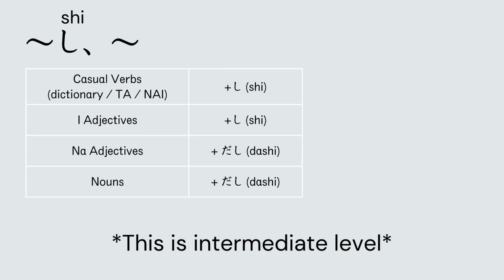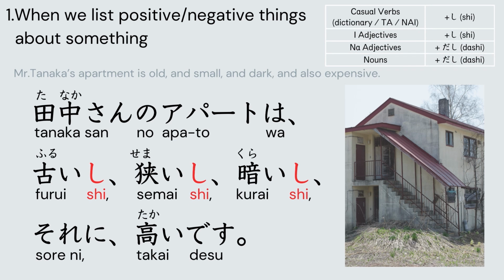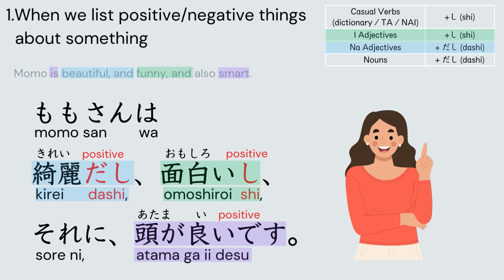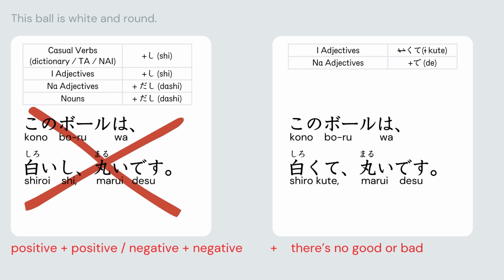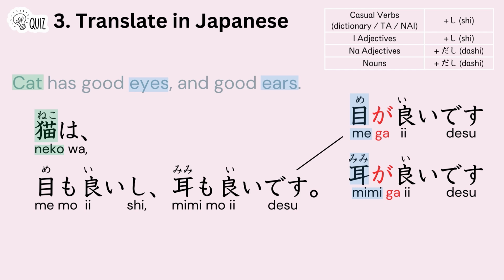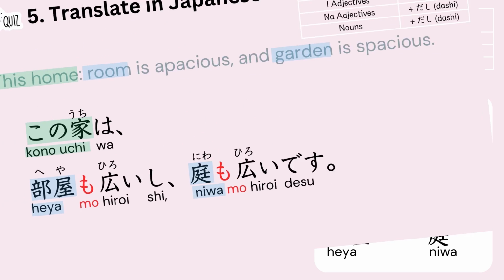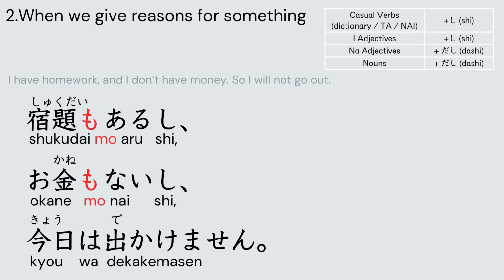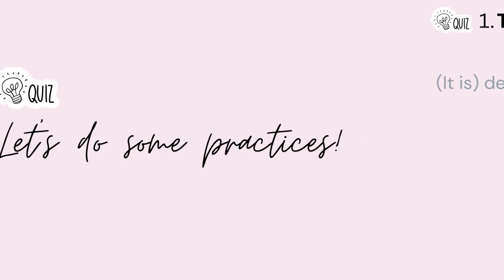8. ---, and --- | ～し(shi) | Japanese Grammar Lessons and Quizzes/Practices for Intermediate Learners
quizzes
part 1:   5:15
part 2:  10:05

I post every week on Tuesday and Friday.
Tuesday: Intermediate level
Friday: Beginner level

Please take a look at other videos, too.
You can find different lessons devided in levels in my playlists(^^)

I teach Japanese on Preply!